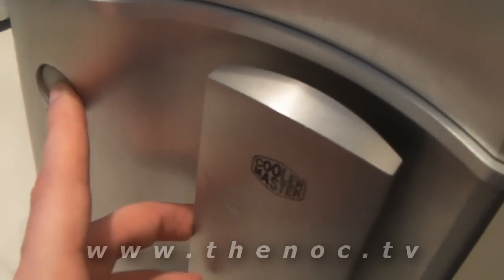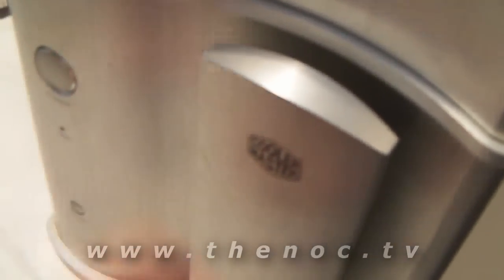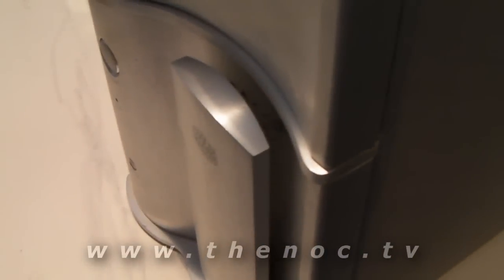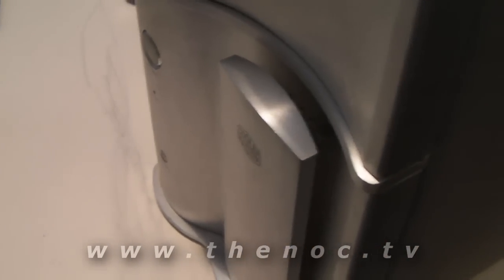Quick fix for computers that have no power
If your computer is not turning on, there are a few things you can quickly try that will get it running again in a few minutes without having to dish out cash for repairs.

The obvious one is to check the power cable, make sure there is power to the system, that the power strip and power supply are turned on.

However folks often miss the simple ideas of trying it in another socket, or directly plugged into the wall.

One other trick people hardly ever know is to remove the power cord, and hold in the power button for 15 to 20 seconds, and try turning it on a few times still disconnected. This discharges any remaining voltages in the system, and lets it start from a fresh power configuration.